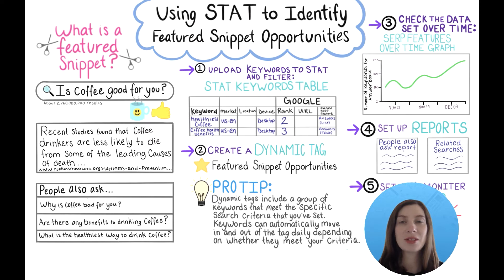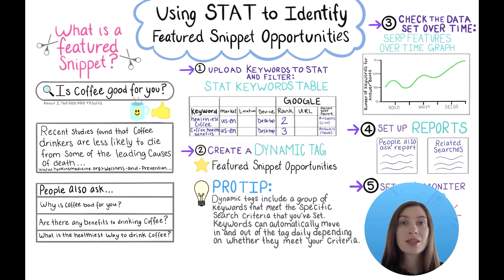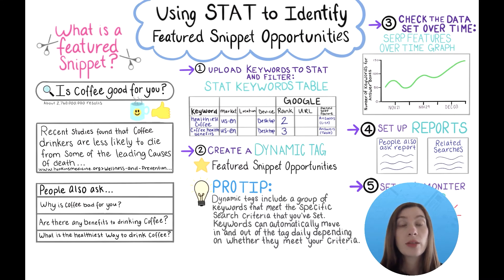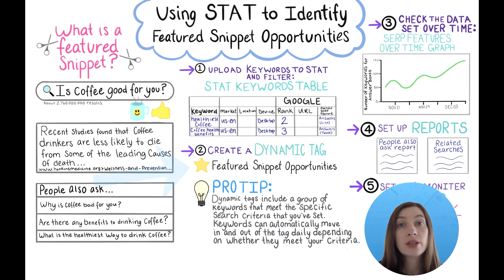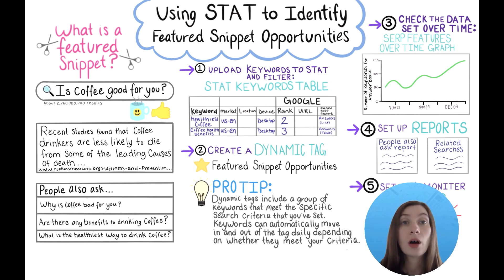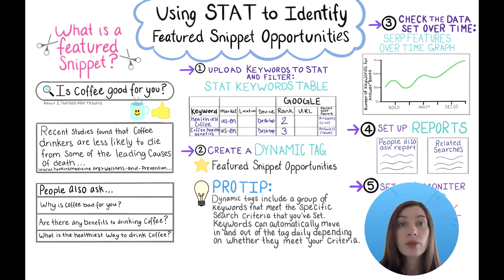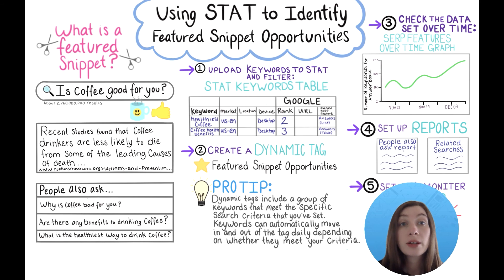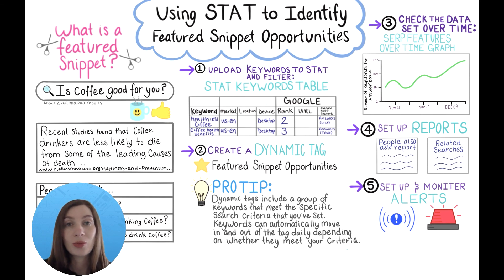Using STAT to Idenitfy Featured Snippet Opportunities — Whiteboard Friday 1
Moz Learning and Development Specialist, Zoe Pegler, walks you through how you can use STAT to win featured snippets in five easy steps.